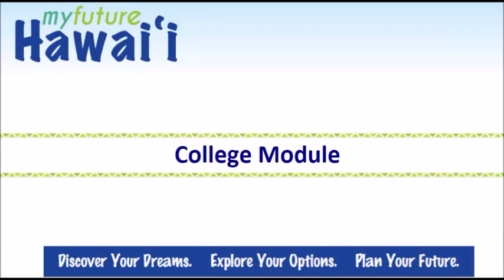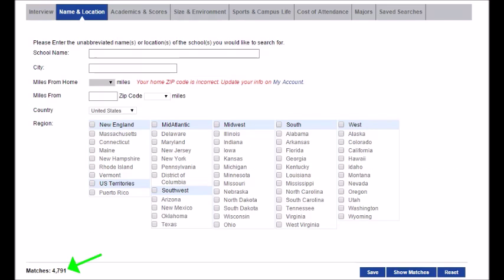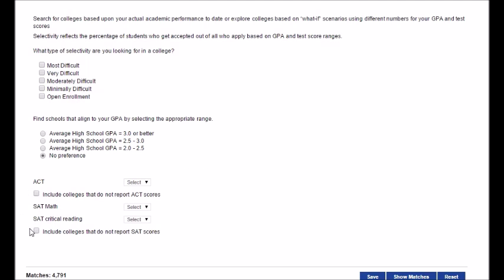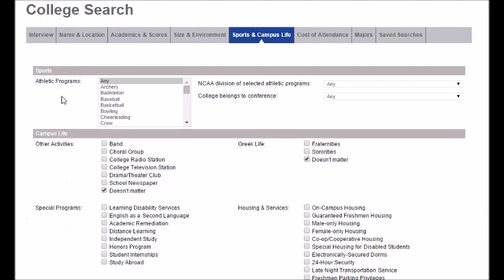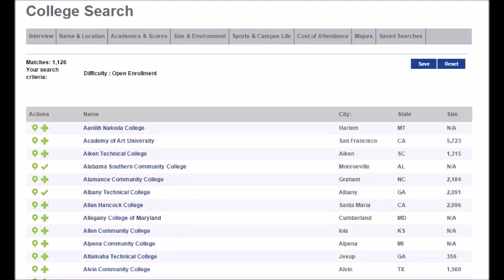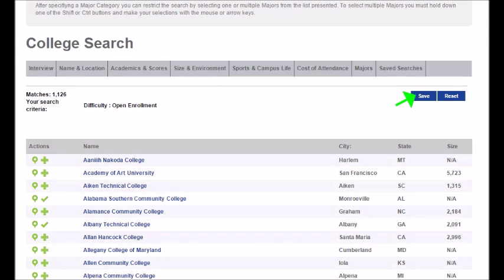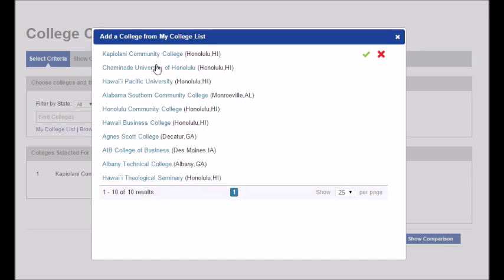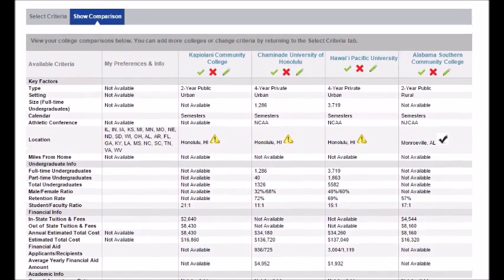College Module Video Tutorial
View the video to learn about the College Search tool on MyFutureHawaii.